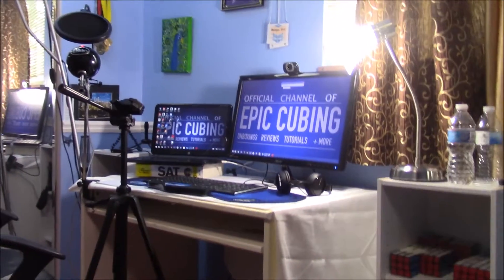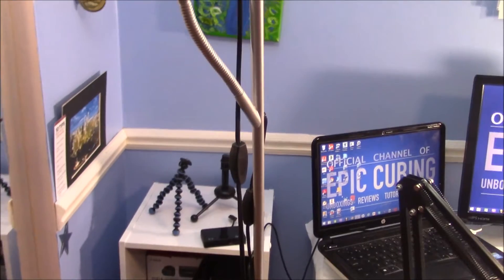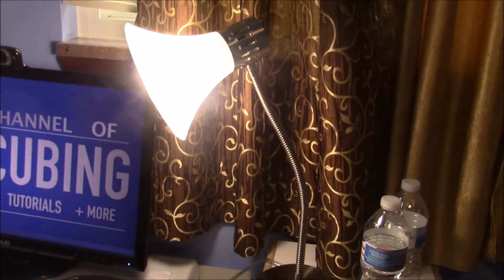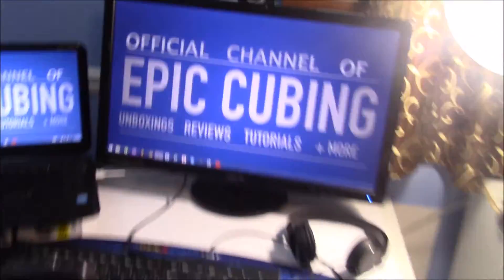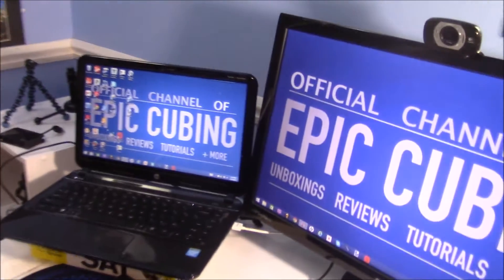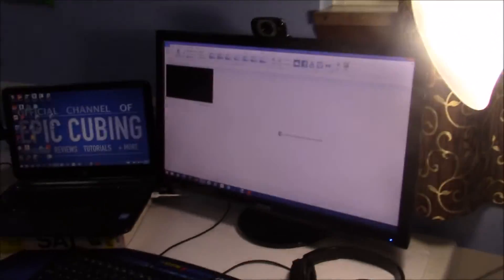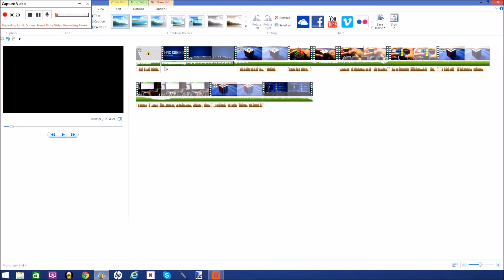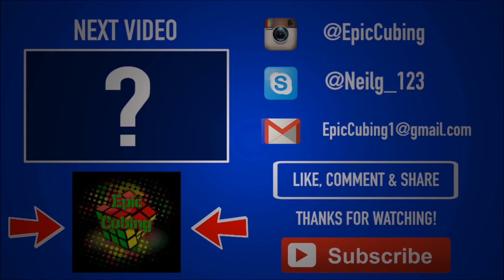Setup Tour | Behind the Scenes of Epic Cubing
In the Comments: Video Ideas